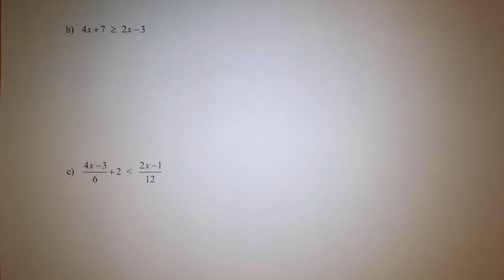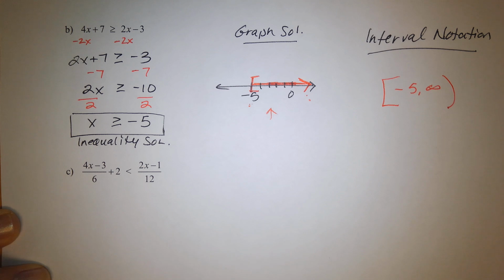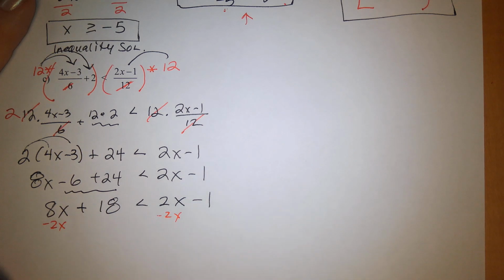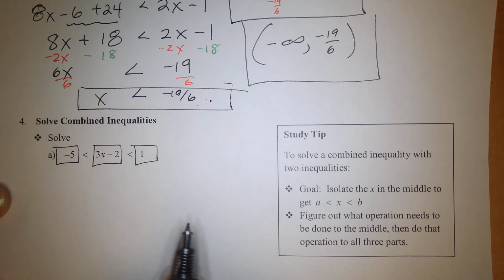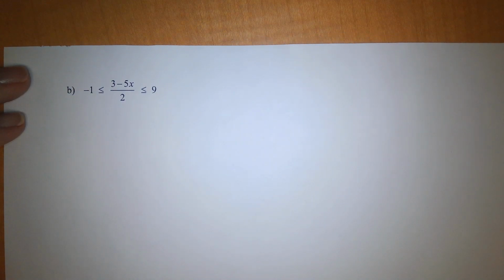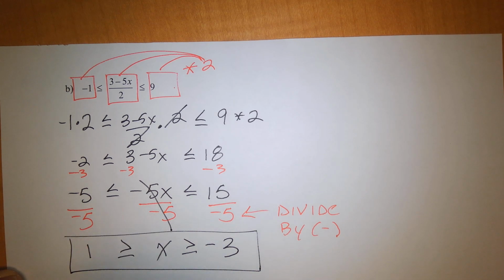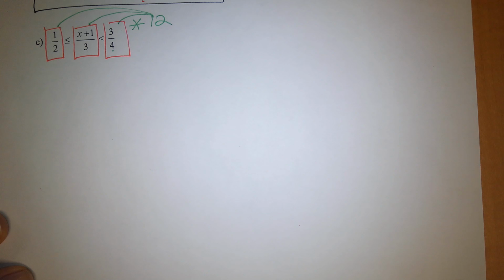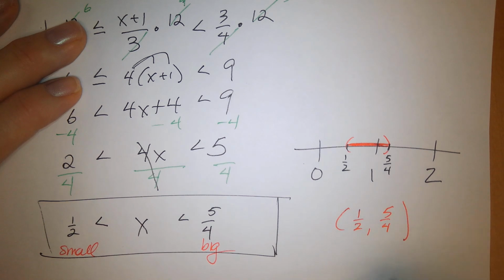MATH136 1.5b Solving Inequalities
Solving inequalities, graphical form, and interval notation.  Part 2/2.